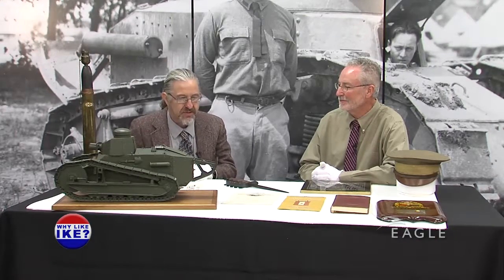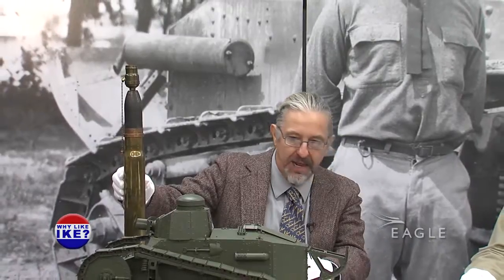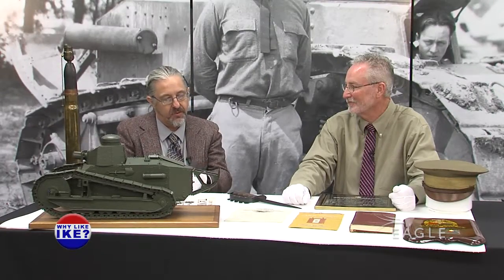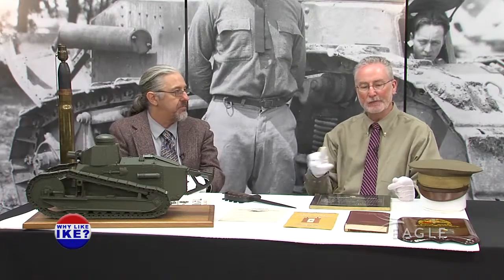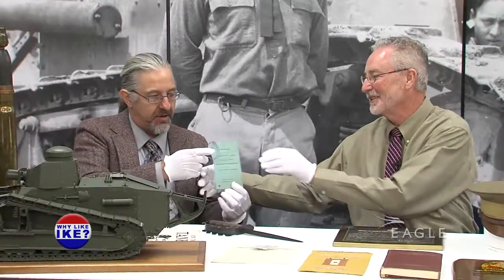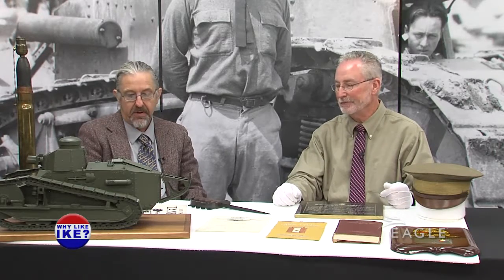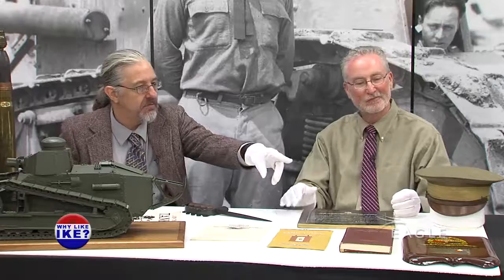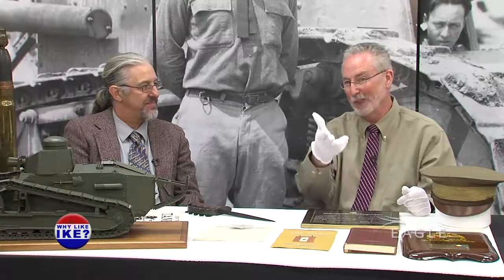Why Like Ike: Ike and World War I